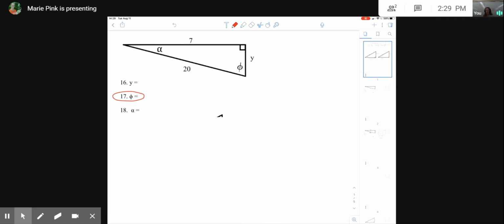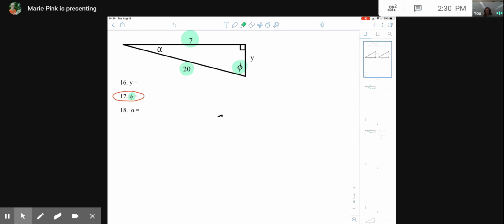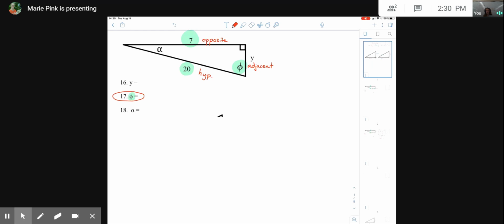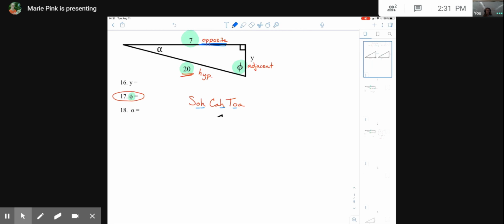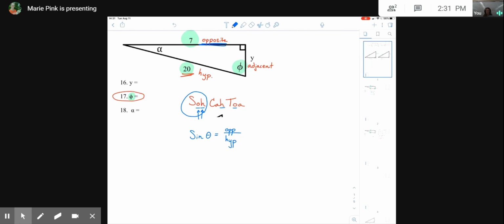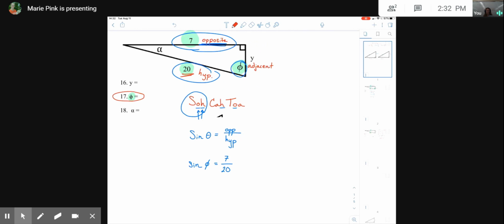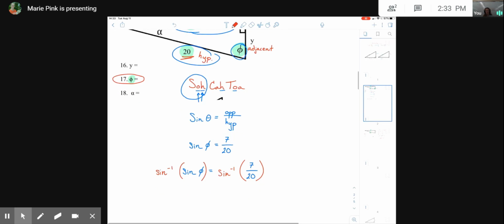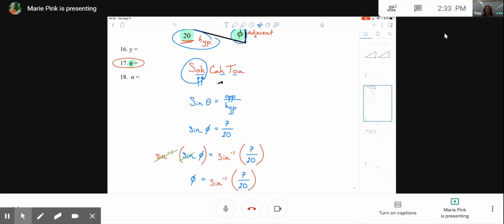Practice Math Test #17